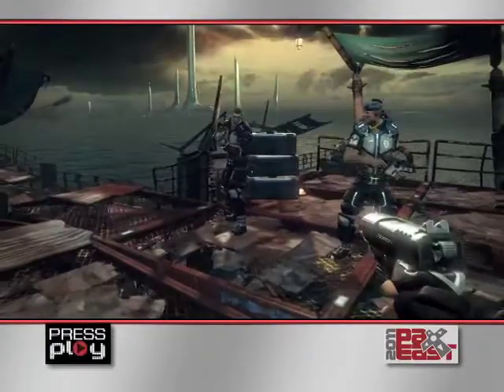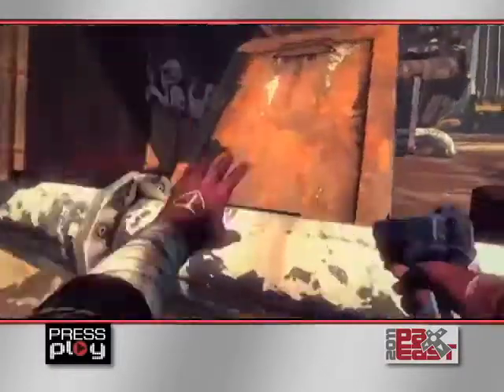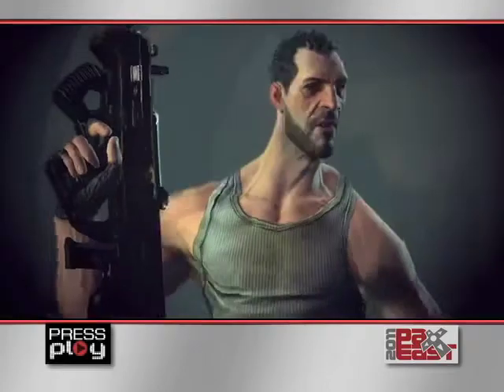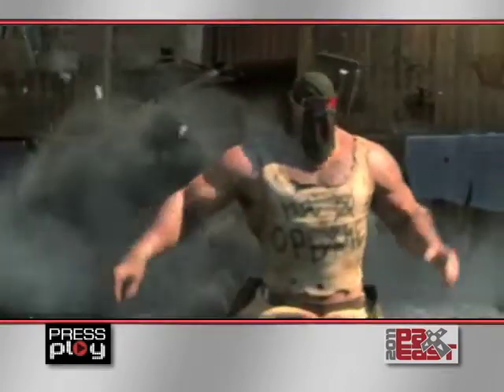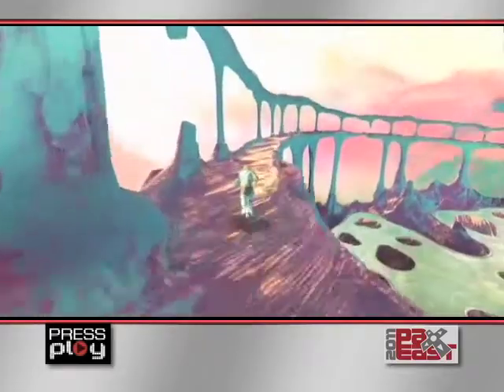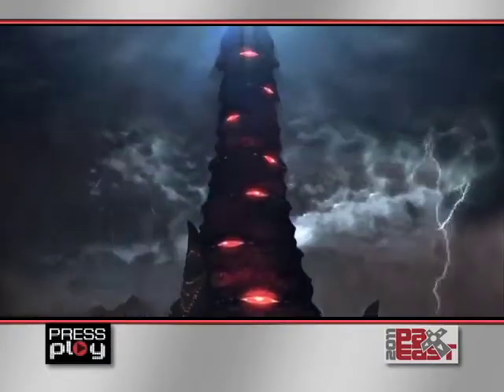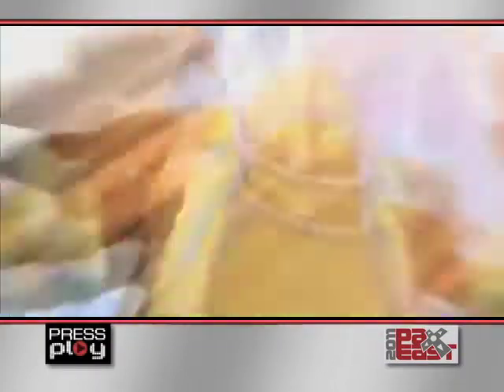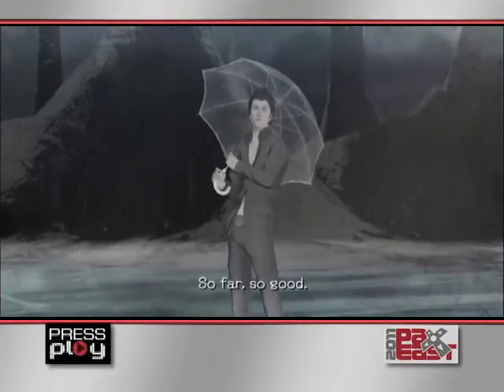Press Play @ PAX (Episode 2 - Part 2/3)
Press Play goes to PAX East! Yes, we are posting this late. Doesn't make the games any less awesome. Also, craziness!

Games featured:
Brink
El Shaddai